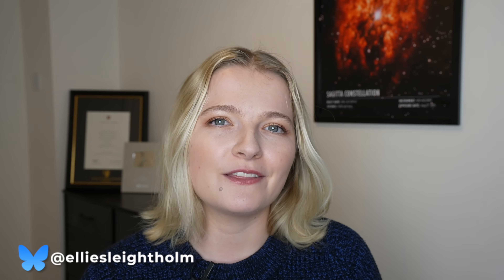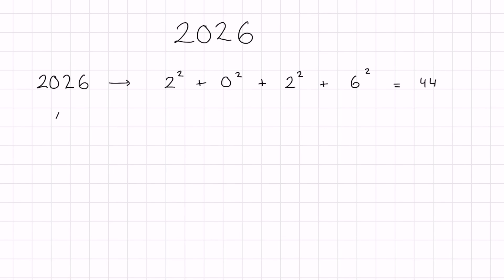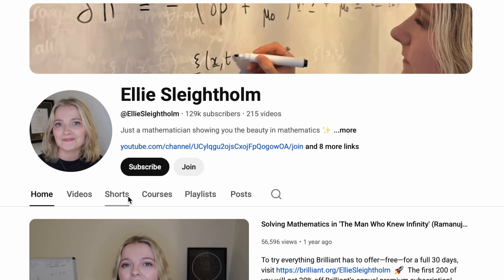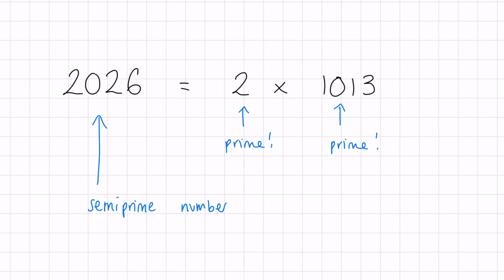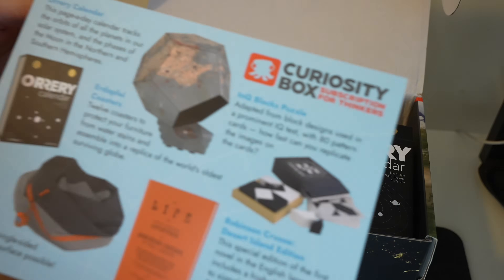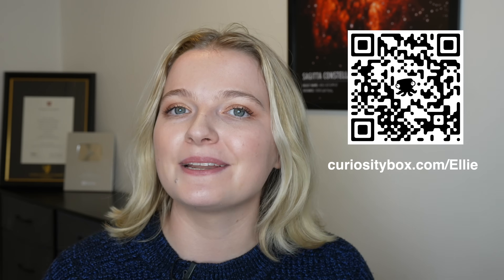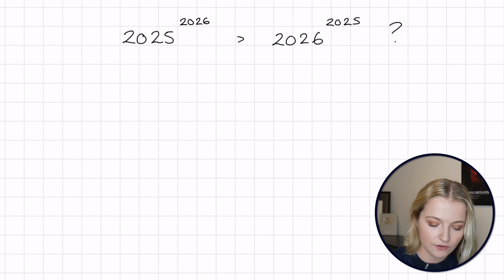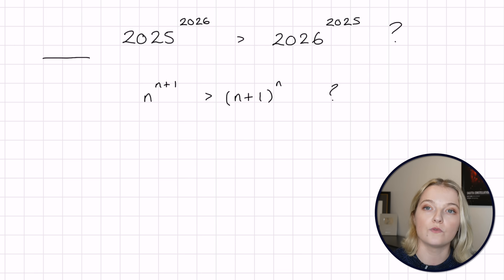2026 is a Strange Number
Have you ever thought about the number 2026? It’s not just a year... it’s full of fascinating mathematical properties! In this video, we explore cool tricks, patterns, and secrets hidden in 2026. From prime factorisation to sums, multiples, and number patterns, you’ll see why 2026 is more interesting than it seems.

If you love exploring curious and fun things like this, check out Curiosity Box If you buy one, you get one free, so it’s the perfect time to grab one for yourself or a friend!

Whether you love math puzzles, number patterns, or just want to impress your friends with fun maths facts, this video is for you :)